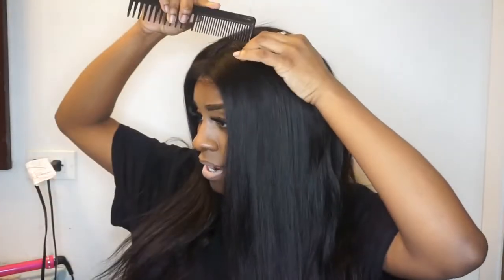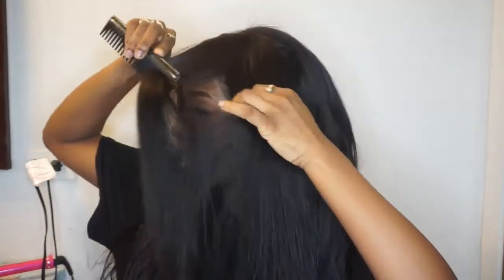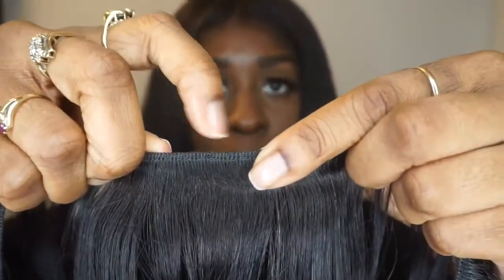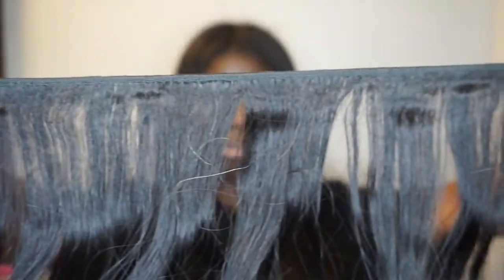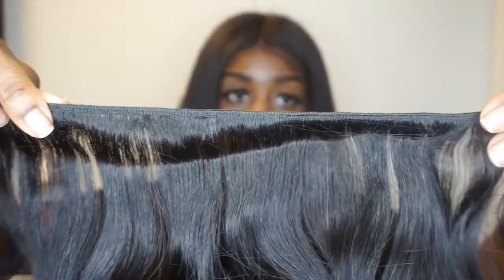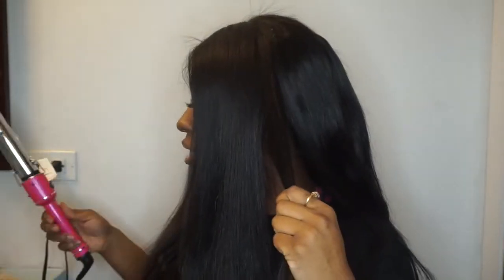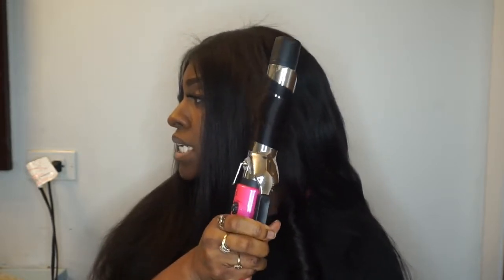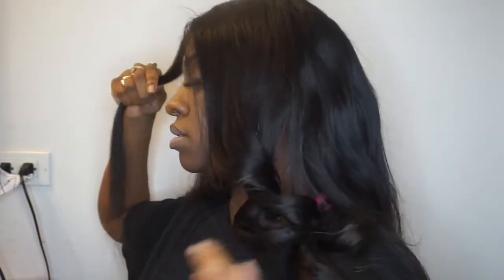THE TRUTH ABOUT HAIR COMPANIES FT ALLOVE HAIR